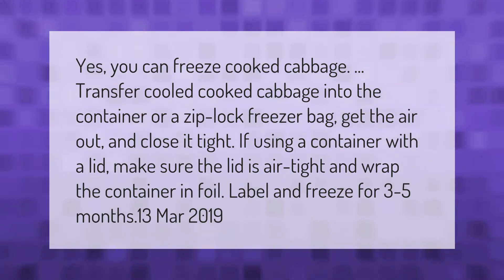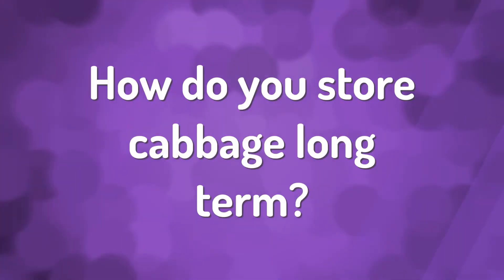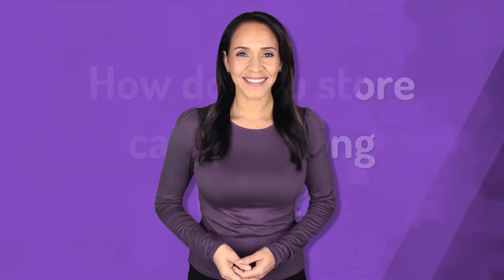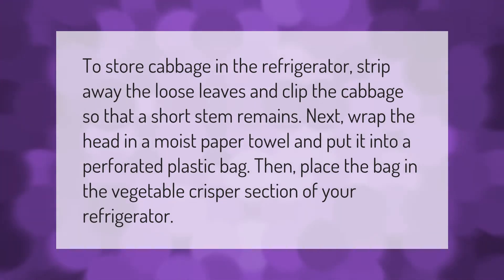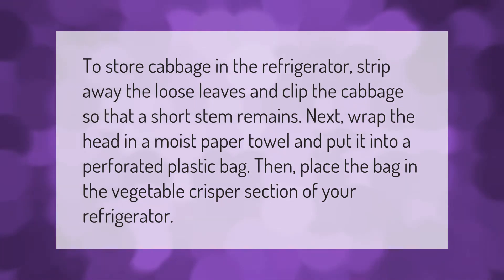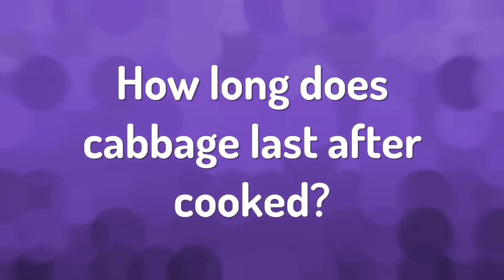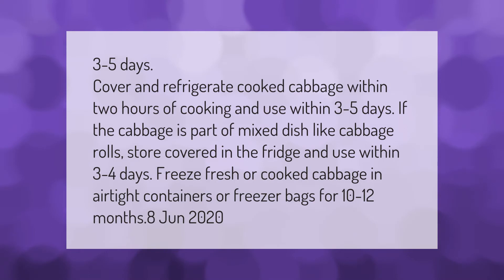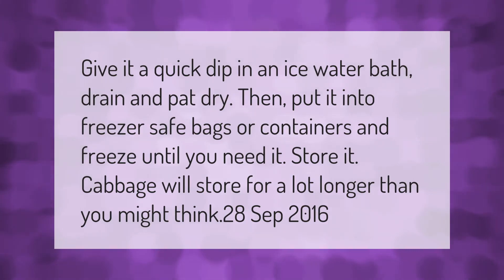Does cooked cabbage freeze well?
00:00 - Does cooked cabbage freeze well?
00:41 - How do you store cabbage long term?
01:10 - How long does cabbage last after cooked?
01:45 - How do you preserve fresh cabbage?

Laura S. Harris (2021, February 23.) Does cooked cabbage freeze well?
    AskAbout.video/articles/Does-cooked-cabbage-freeze-well-224129